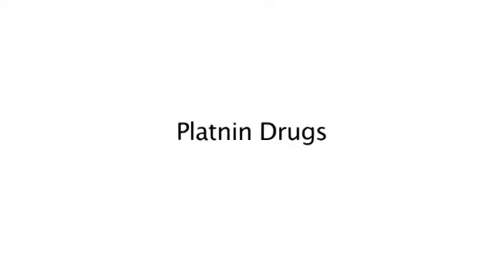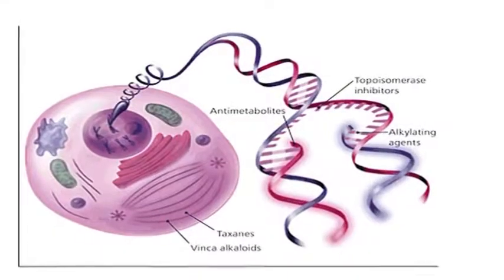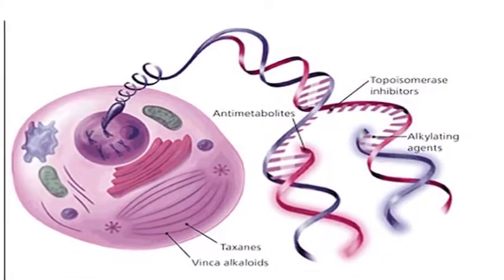Chemotherapy Cancer Treatments & Side Effects : Types of Chemotherapy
There are various types of chemotherapy cancer treatments, such as alkylating agents and platnin drugs, most of which work to kill of the ability of a cancer cell to replicate. Get information on other forms of chemotherapy from a doctor in this free video on chemotherapy and cancer treatments.

Expert: Dr. David Cathcart
Bio: Dr. David Cathcart has been an occupational medicine physician at Heartland Regional Medical Center in St. Joseph, Mo. for more than 20 years.
Filmmaker: Johnny Cathcart